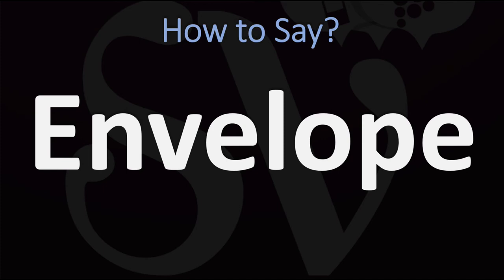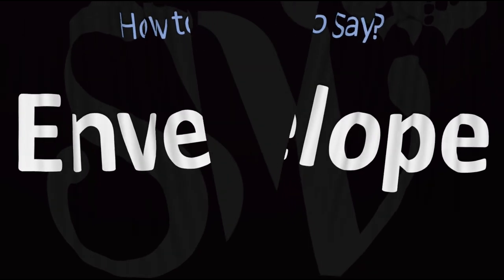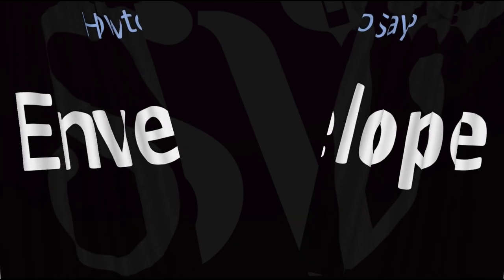How to Pronounce Envelope? (CORRECTLY)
Information & Source: